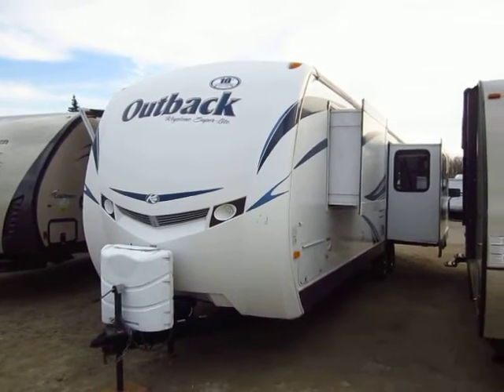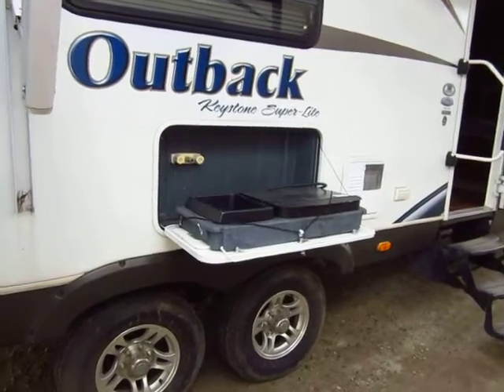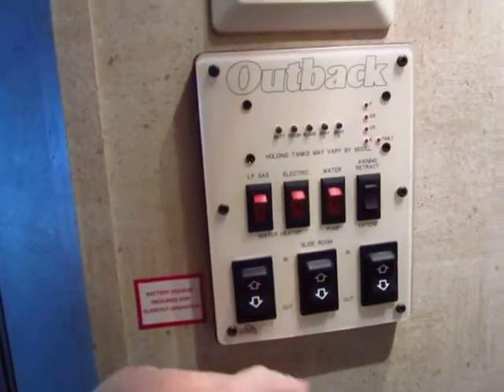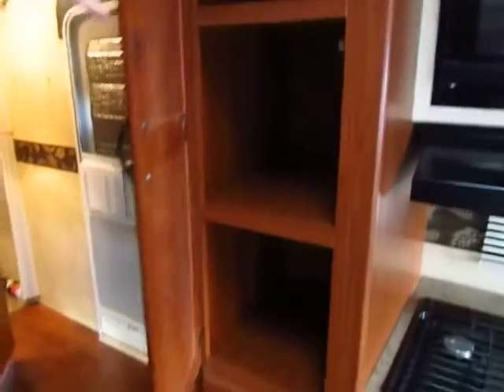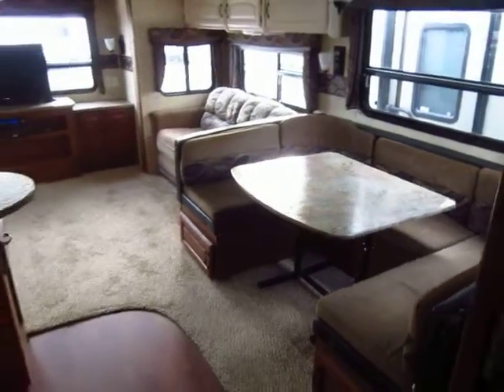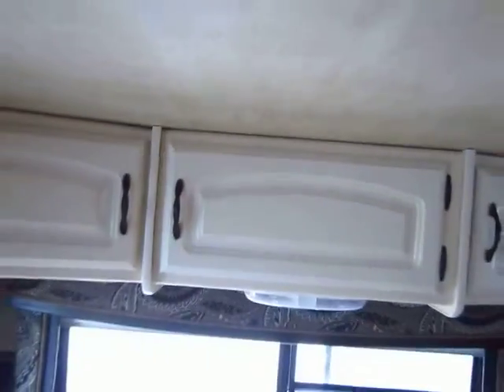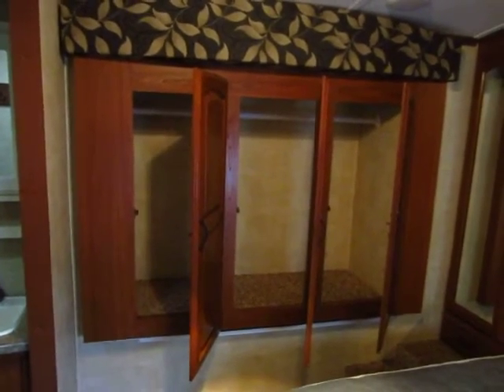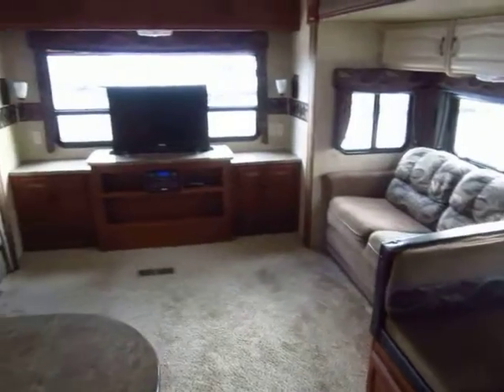(Sold) HaylettRV.com - 2011 Outback Super Lite 298RES Ultralite Travel Trailer by Keystone RV